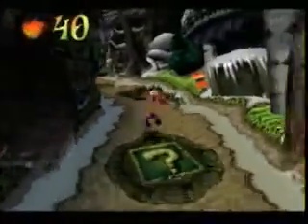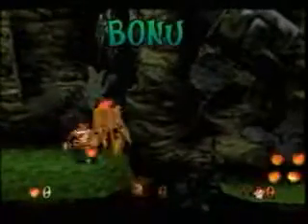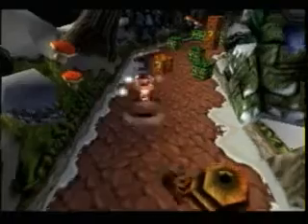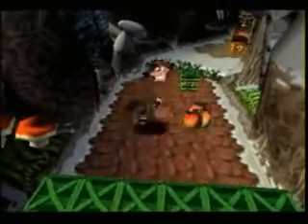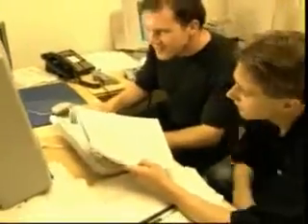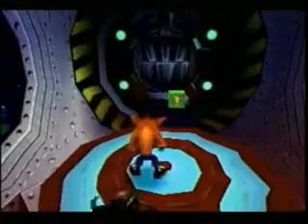PlayStation - The Making of Crash Bandicoot 2: Cortex Strikes Back - 1997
Copyright@ 1997 Sony PlayStation Underground.